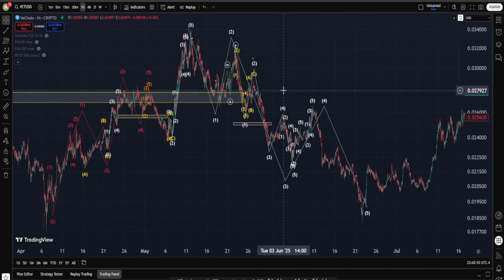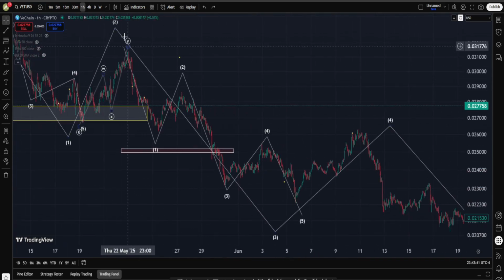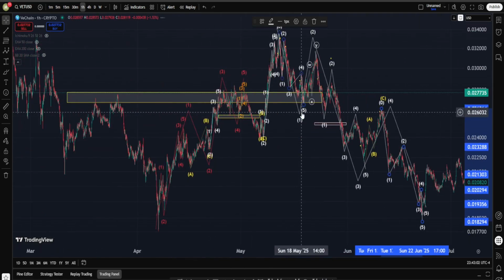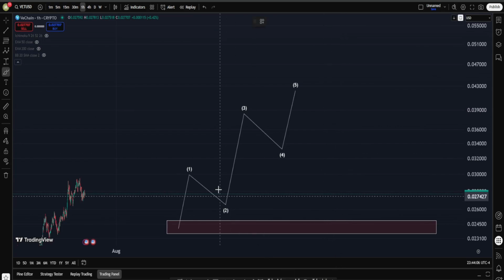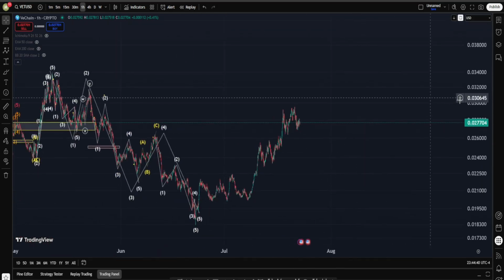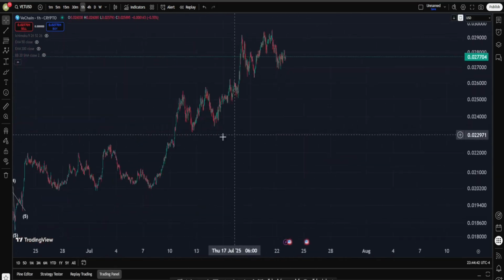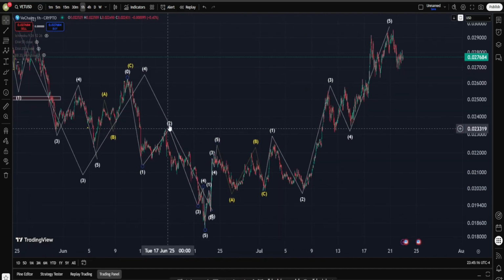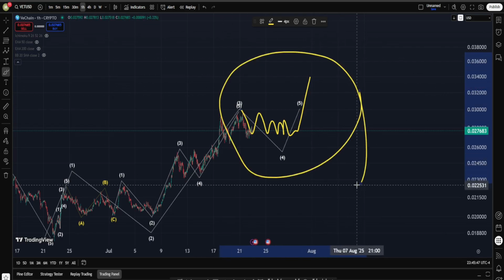VECHAIN: It's Complicated - VECHAIN Price Prediction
Vechain price news-VECHAIN NEWS TODAY - VECHAIN Technical Analysis -VECHAIN PRICE PREDICTION - VECHAIN: It's Complicated  :

In this video, we analyze the VECHAIN chart and discuss:

Can we expect the current uptrend to continue in the medium term?

Why the current move up in vechain is not over yet?

Potential price targets if the bullish pattern plays out

Is short term downward correction still possible?

Should we be concerned about short term pullbacks?

In the short term, can we say the move up is over ?

This technical analysis focuses on sustainability of VECHAIN's price action in the medium time frame. Please remember that cryptocurrency trading involves risk.